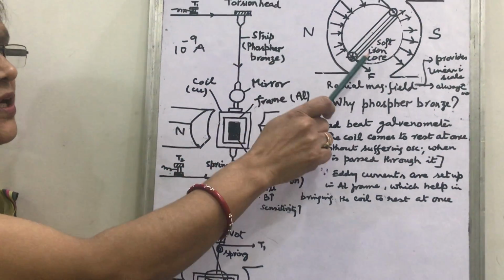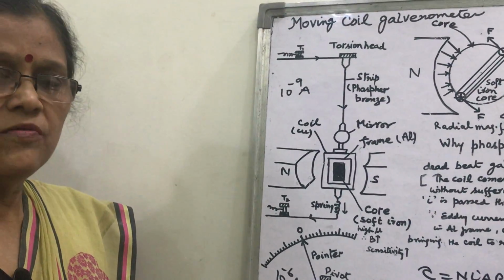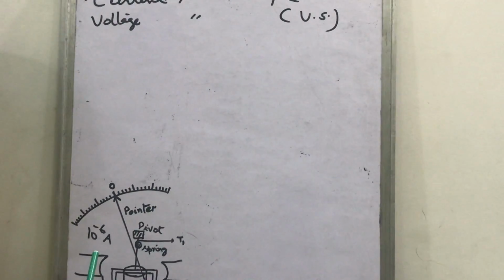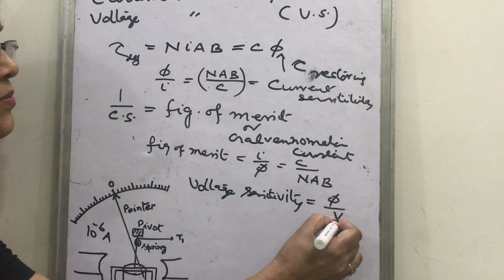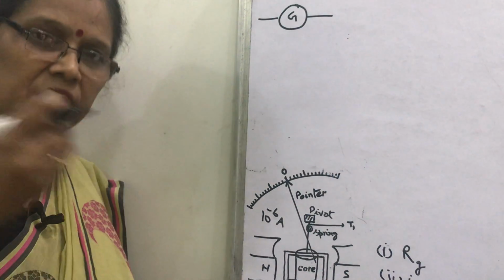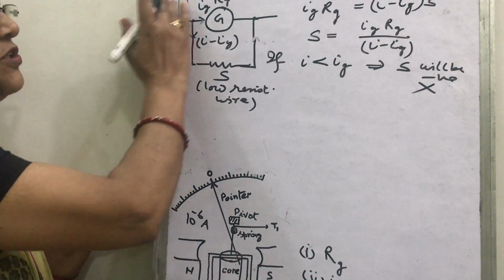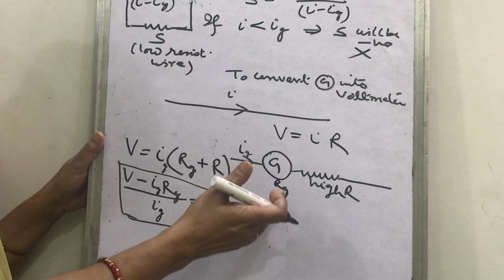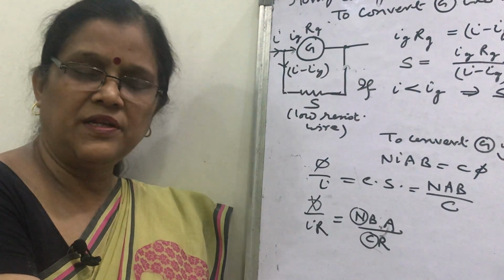Magnetic Effect of Current || Conversion Of Galvanometer Into Ammeter & Voltmeter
Very important labelled figures of suspended coil and pivoted type MCG.
Answers of the viva questions such as use of concave cut powerful magnets cylindrically cut soft iron core .
Why aluminum frame and need of radial magnetic field.
Definition and unit of torsional constant
Current sensitivity and voltage sensitivity.
Conversion of galvanometer into ammeter and voltmeter.
How to increase/decrease the range of voltmeter and ammeter ( can't be decreased) why?
What will happen if ammeter is connected in parallel and voltmeter is connected in a series in circuit.
 Thankyou 😊